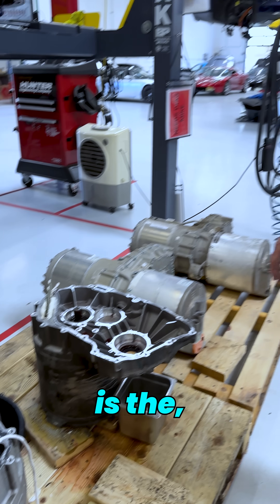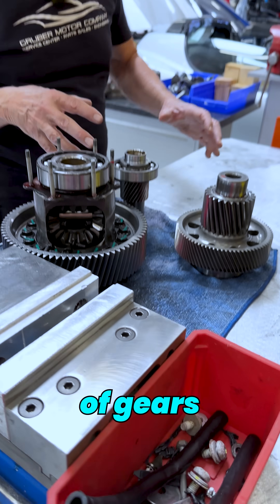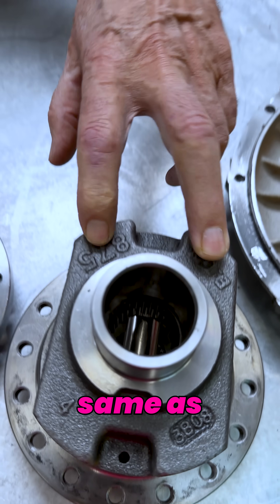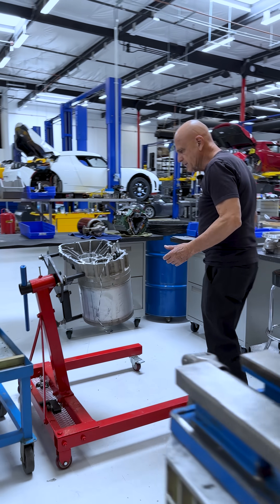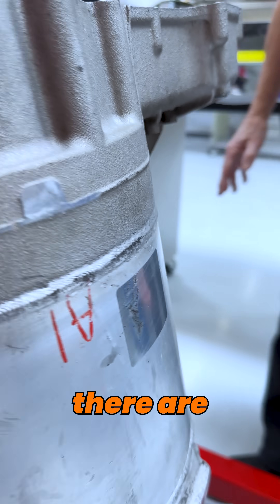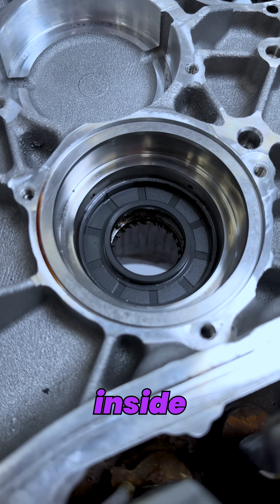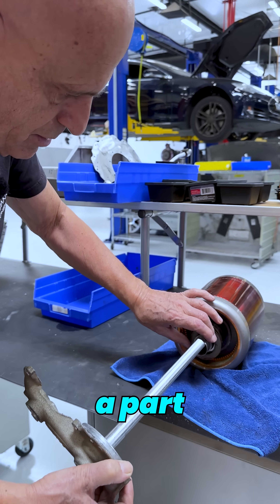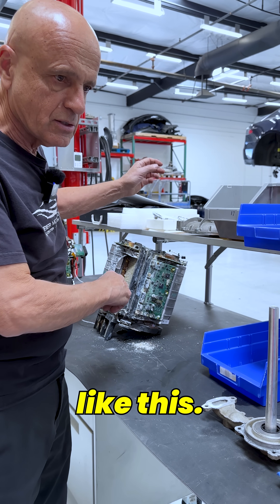Breaking Down Tesla Tech!